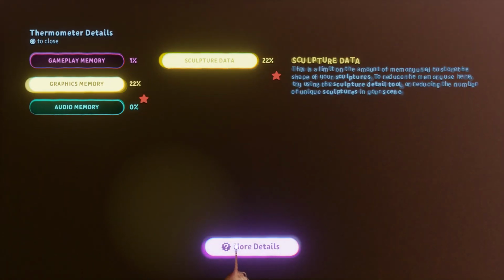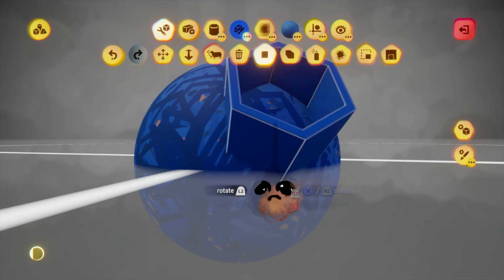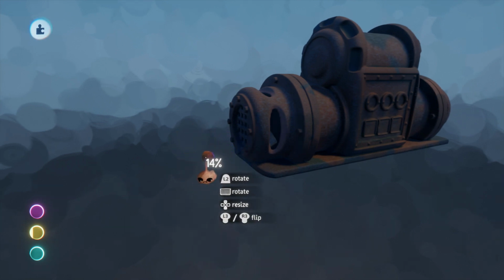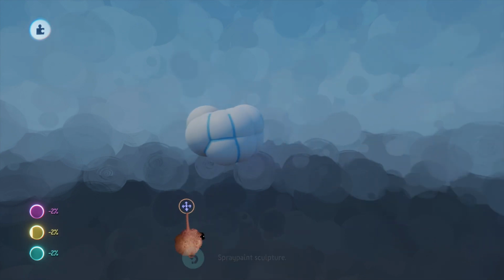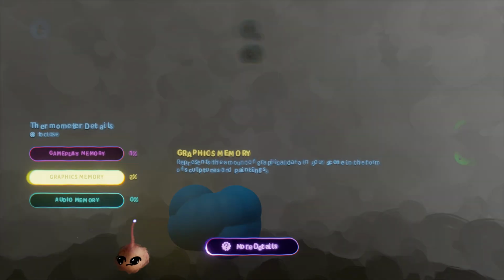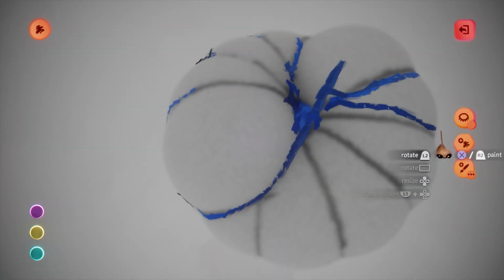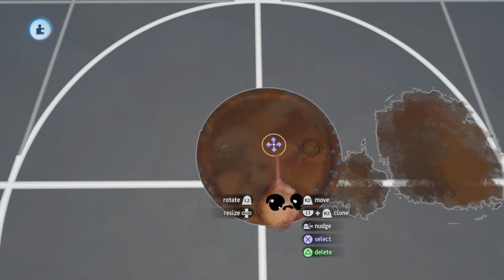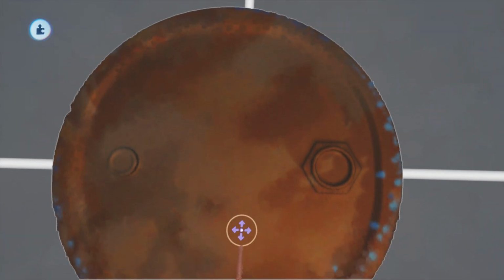Dreams PS4 and PS5 Thermo Efficient Sculpting Tutorial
This is my Dreams PS4 and PS5 sculpting philosophy tutorial.  This philosophy has led me to be able to create collections of 80 to 100 good quality elements which will fit in a single Dreams PS4 PS5 scene with room to spare.  Now I give you this basic Dreams sculpting knowledge in one package.  You will find much of this sculpting and thermo information in other videos, by why watch 10 or 12 when this one will give you the information you seek and need?

Dreams for Sony PS4 and PS5 is a game maker and creative suite by Little Big Planet creator, Media Molecule.  Dreams has a wonderful, thriving community of UGC creators and players.  Come join us in having fun making art and games, and sharing them with world through our Playstations